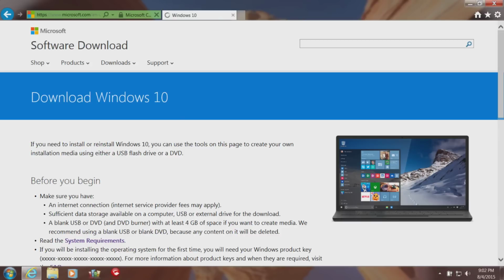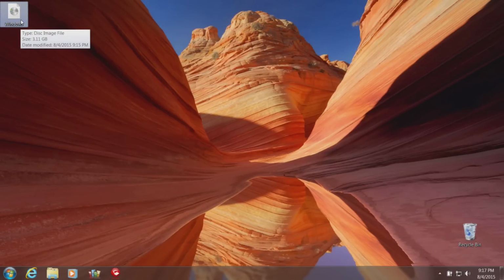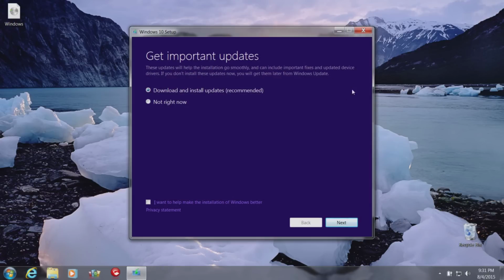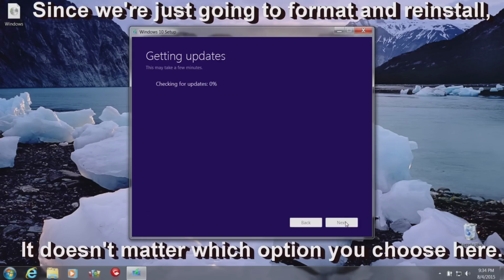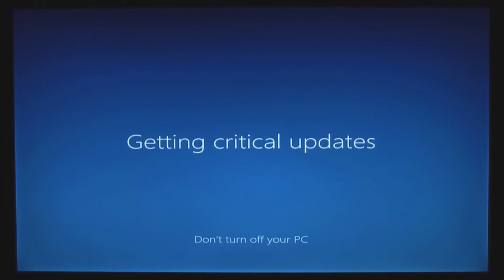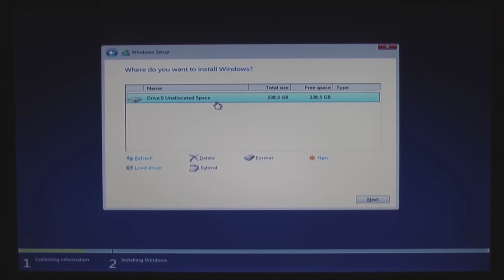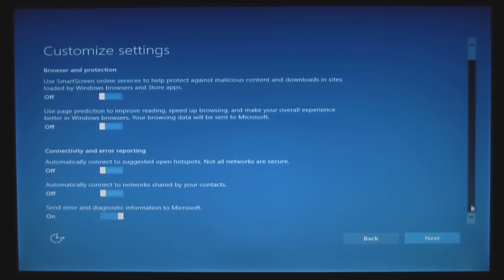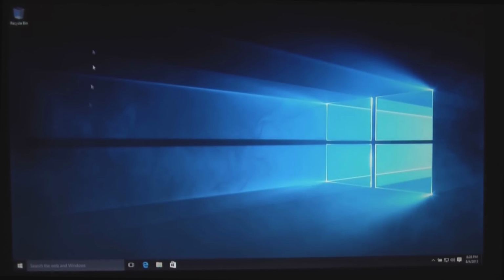Free Upgrade to Windows 10 – Clean Install with Format Method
How to wipe and install a clean copy of Windows 10, step by step:
1. Backup data
2.
3. Create a Windows 10 Installation .iso file then burn it to DVD or USB Key
4. Do an UPGRADE from the DVD or USB Key you just created
5. After the upgrade is complete, make sure Windows is activated by going to Start, Settings, Update & Security, Activation
Make sure Windows is activated* before proceeding to the clean installation in Step 6
* You can force activation if necessary by running Admin CMD slmgr.vbs /ato
6. Boot directly to the DVD or USB Key you created
7. Remove all partitions and install Windows 10 to the empty hard drive
8. Reinstall all programs and restore data